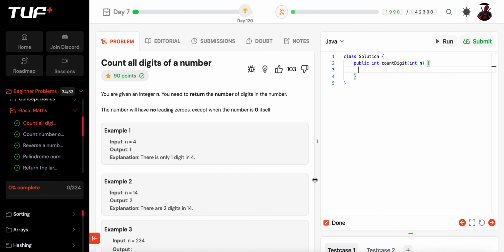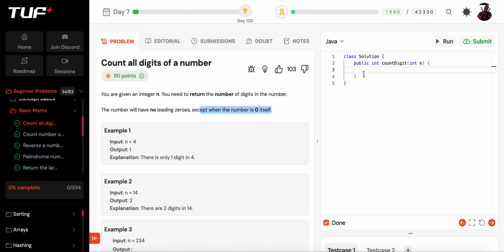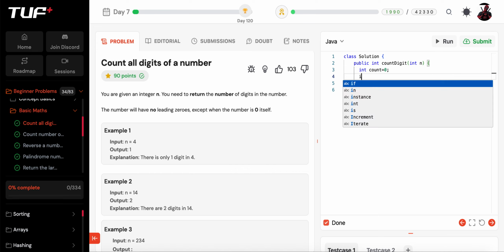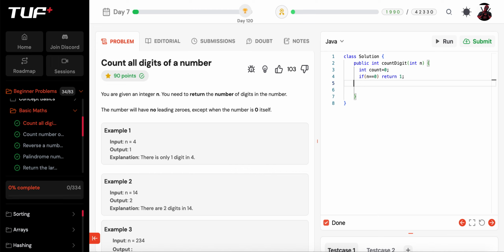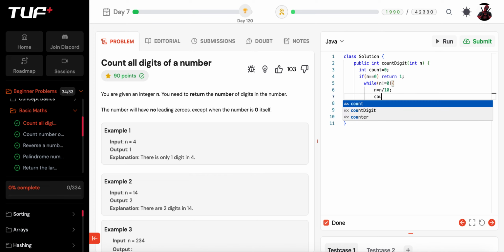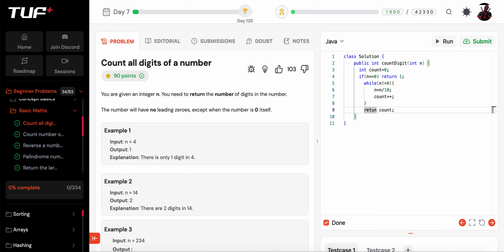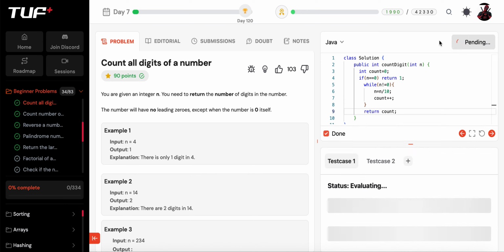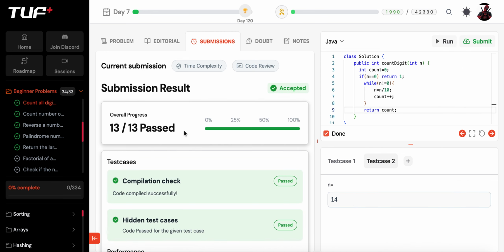TUF || Count All Digits Of A Number